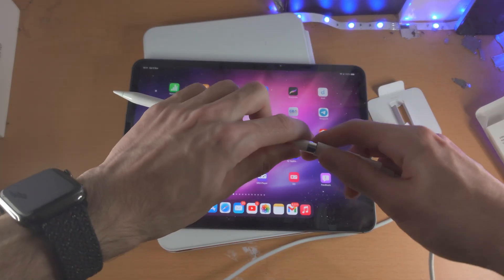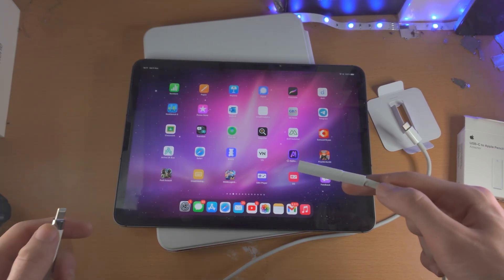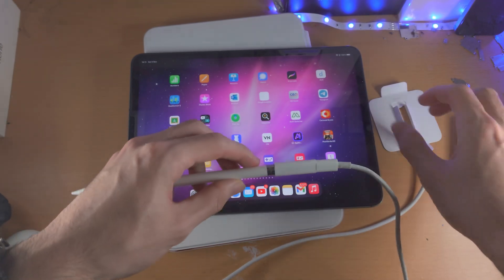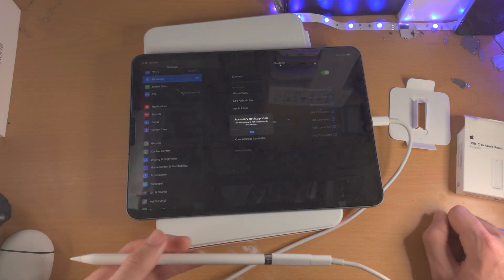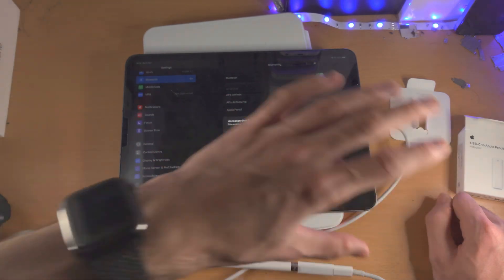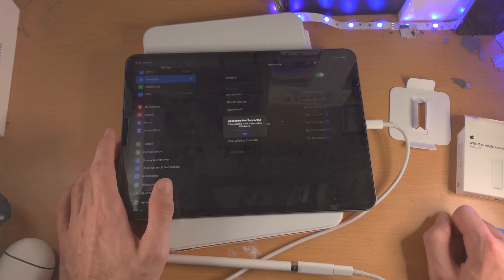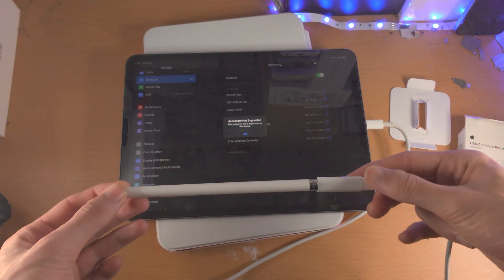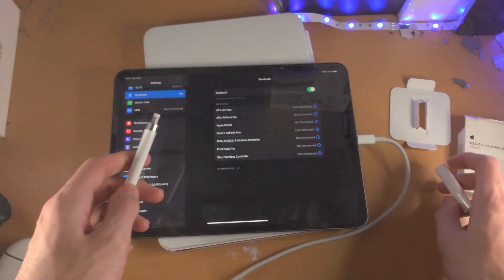Does Apple Pencil 1 + Adapter Connect to UNSUPPORTED iPads? (No)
In this video I test if the Apple Pencil 1st generation + USB - C to Apple Pencil adapter allows the Pencil 1 to connect to an unsupported iPad!